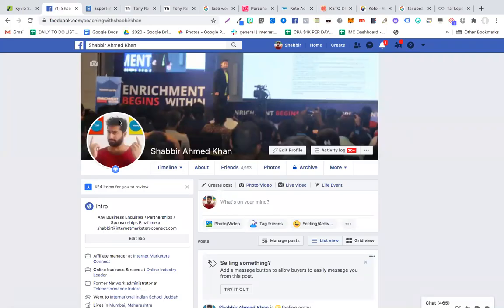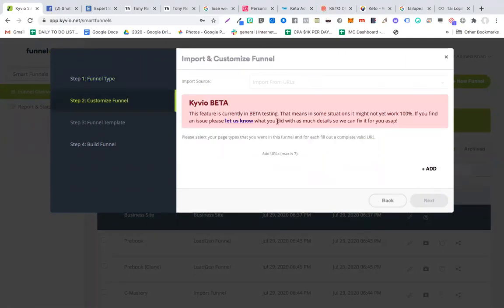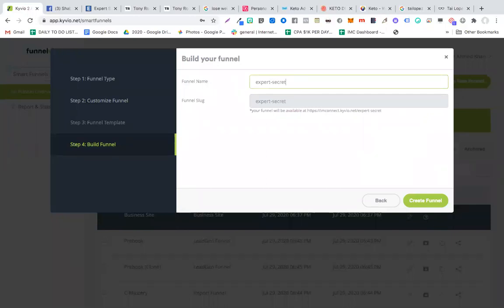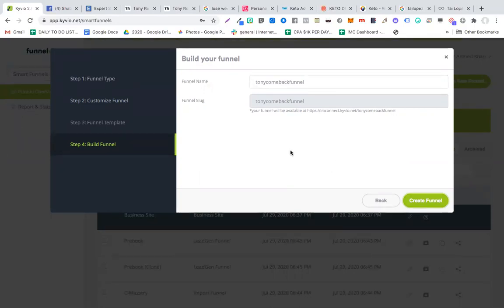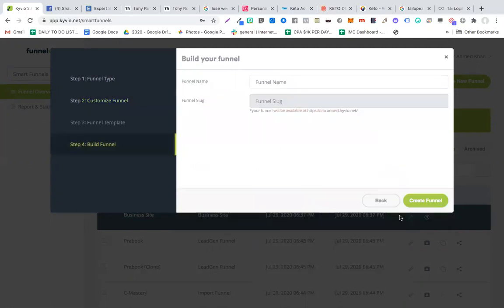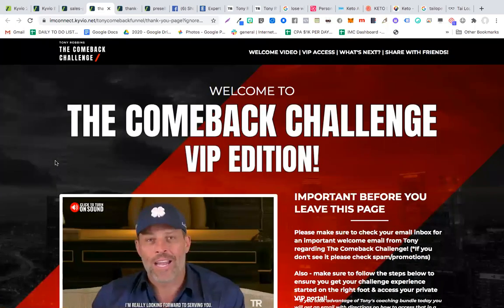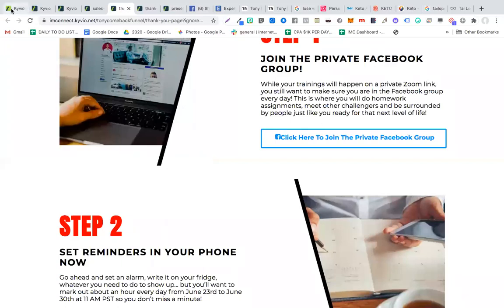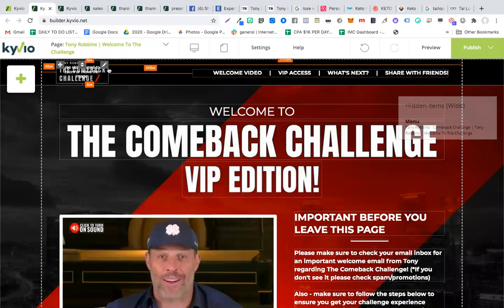Watch Me Clone 6 Figures Funnels Using Funnelvio in This Video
Buy Funnelvio Using This Link along with all my Bonuses

step 2 - Buy Funnel Vio

step 3 - Get All My Bonuses Instantly Delivered to your JV Zoo Dashboard.

Get Funnelvio ASAP and Get All My Exclusive Bonuses as mentioned in this Video